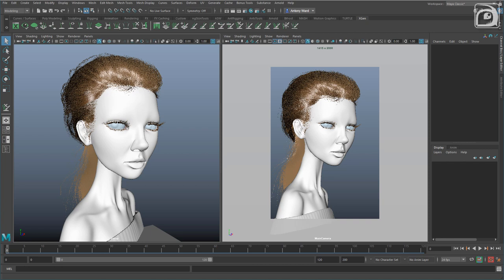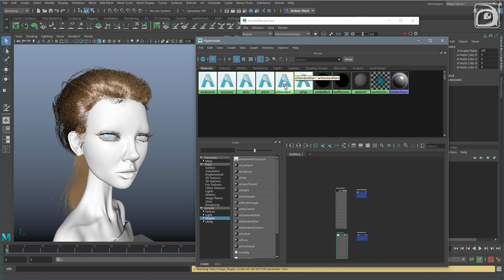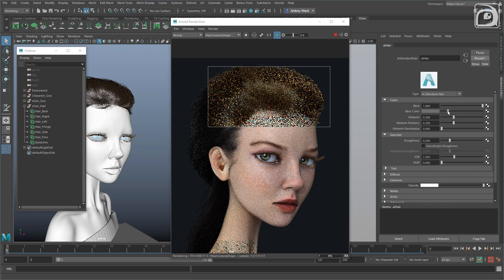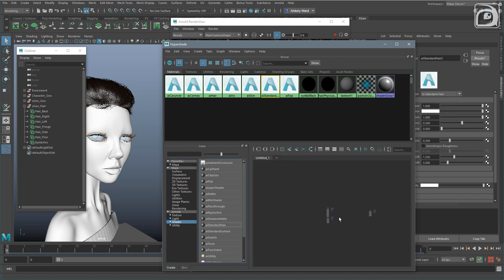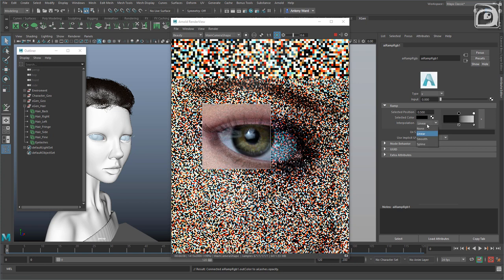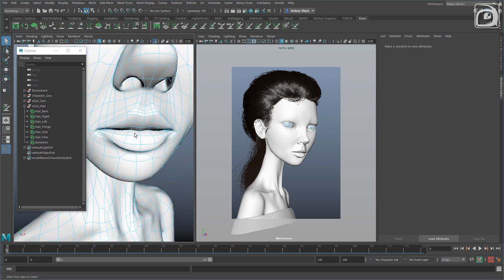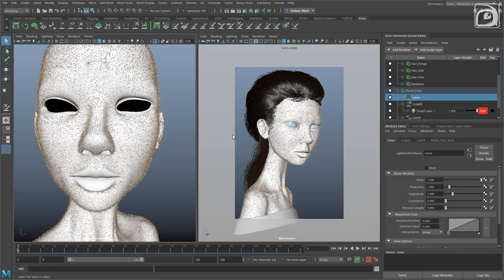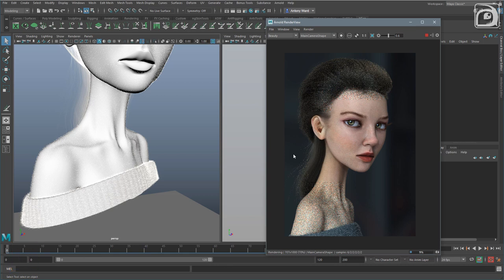Recreate a Portrait in 3D | Part 6 | Hair Rendering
In the final part in this series we look at rendering the hair in Maya, while also adding a "peach fuzz" effect.